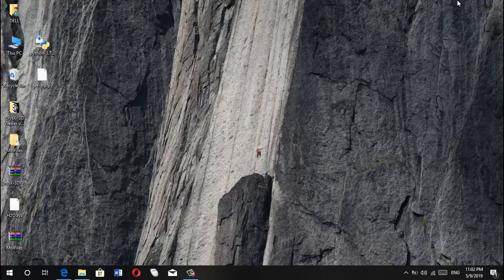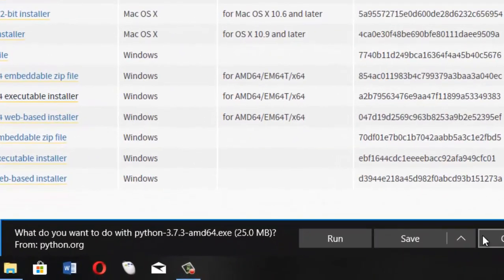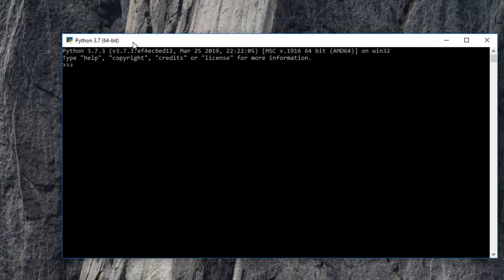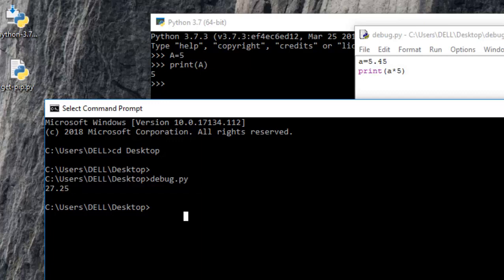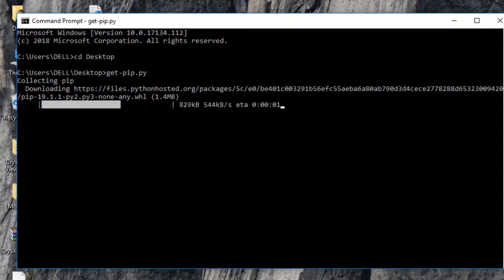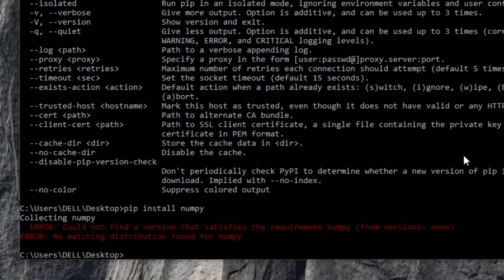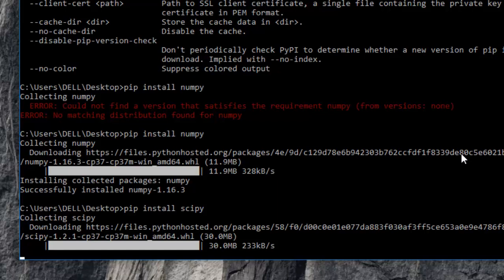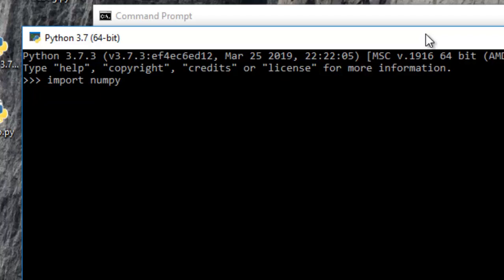Installing PYTHON and NUMPY, SCIPY, SYMPY on WINDOWS for Scientific Programming TUTORIAL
In this tutorial, I show how to setup Python and the necessary modules/packages/libraries such as SciPy, Numpy, and SymPy for scientific computing.

Installation commands:

Numpy:    pip install numpy
NumPy is a library for the Python programming language, adding support for large, multi-dimensional arrays and matrices, along with a large collection of high-level mathematical functions to operate on these arrays.

Scipy:  pip install scipy
SciPy is a free and open-source Python library used for scientific computing and technical computing.

Matplotlib:   pip install matplotlib
Matplotlib is a plotting library for the Python programming language and its numerical mathematics extension NumPy.